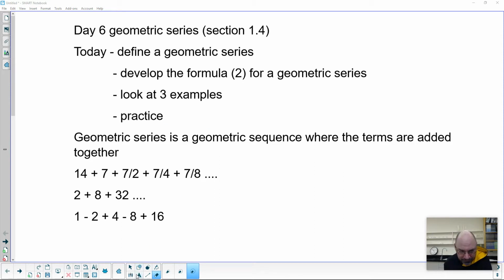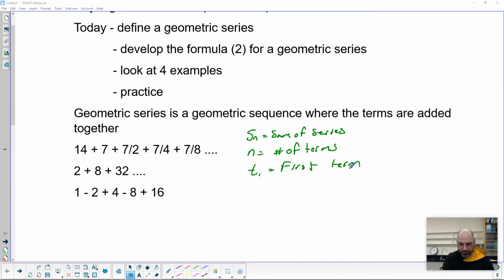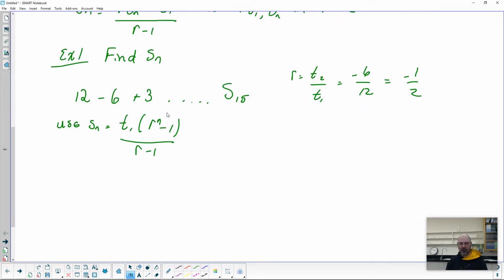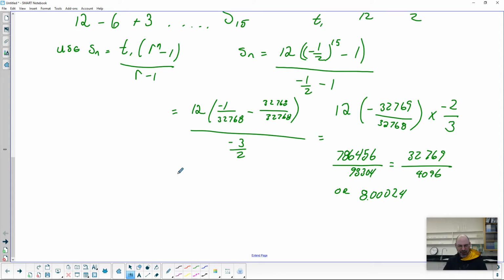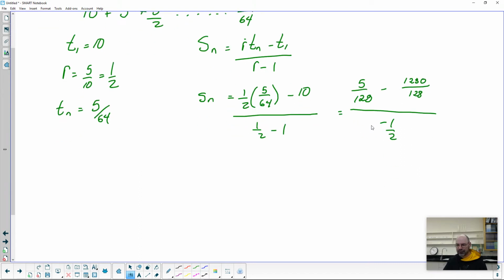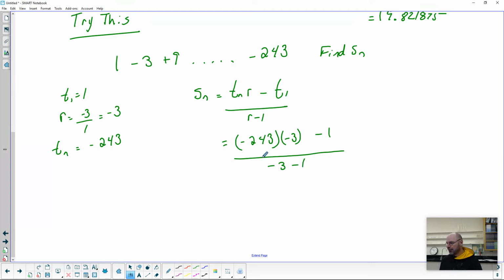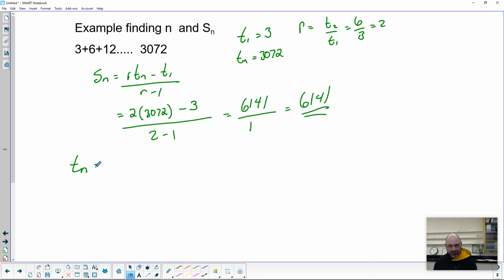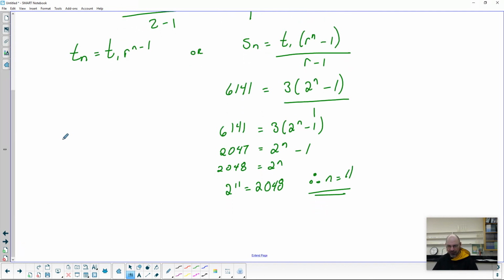Day 6 geometric series 1.4 (series and sequence)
day 6 series and sequence unit